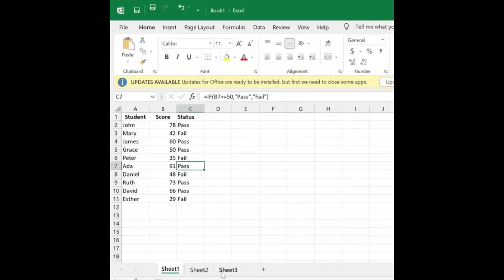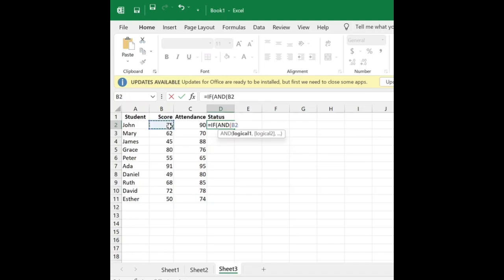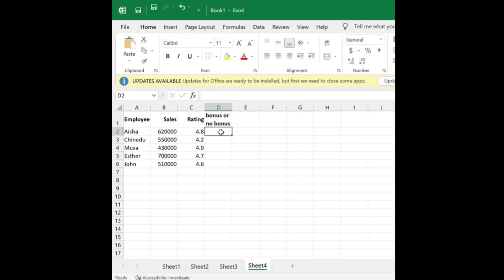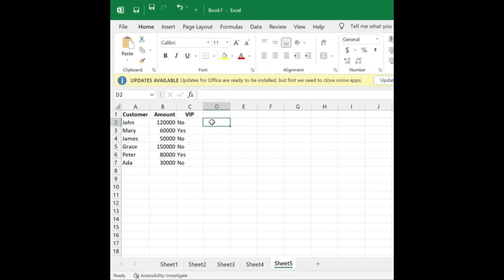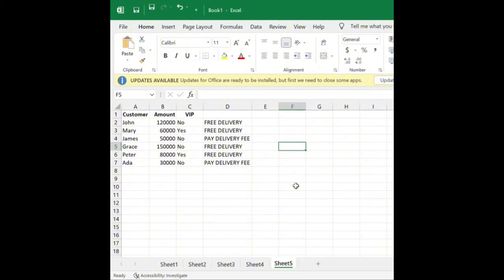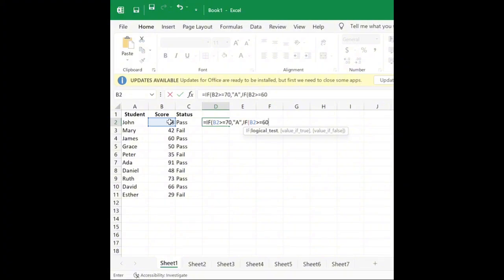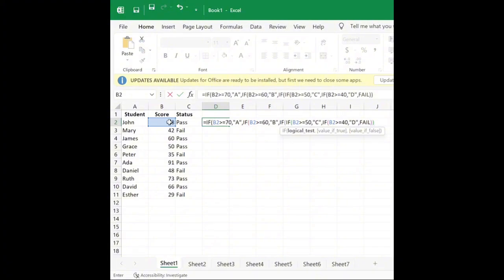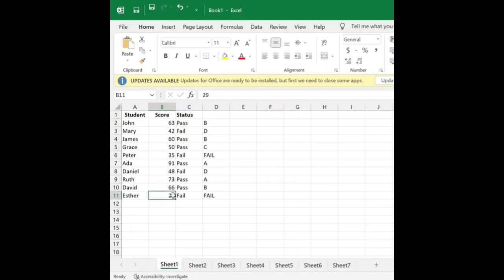Master Advanced IF Functions in Excel | AND, OR & Nested IF Explained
Ready to take your Excel skills to the next level? In this tutorial, we’ll build on the basic IF function by learning how to use AND, OR, and Nested IF to solve real-world problems.

In this video, you’ll learn:

* How to use IF with AND (when all conditions must be met)
* How to use IF with OR (when only one condition needs to be met)
* How Nested IF works for handling multiple outcomes
* Practical examples using student grades, employee performance, bonuses, and customer scenarios
* Common mistakes to avoid when writing advanced IF formulas

By the end of this lesson, you’ll be able to write smarter Excel formulas and make more complex decisions automatically.